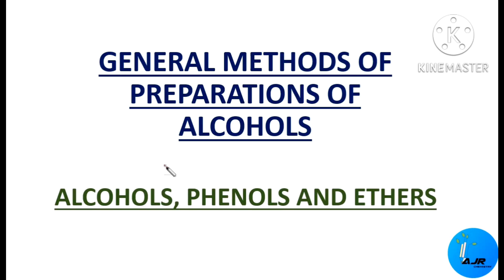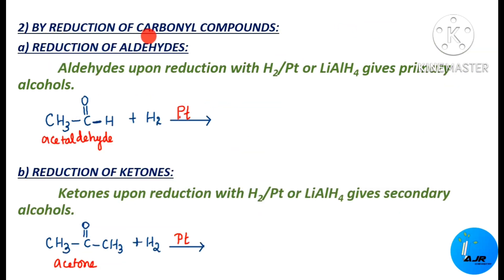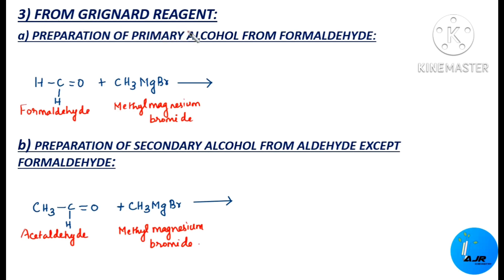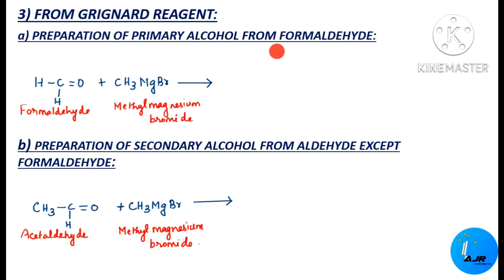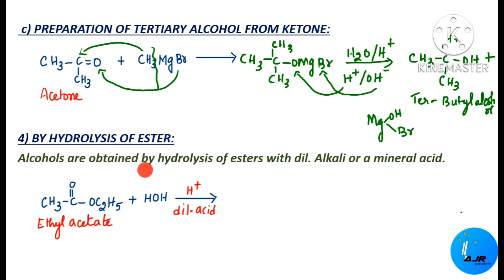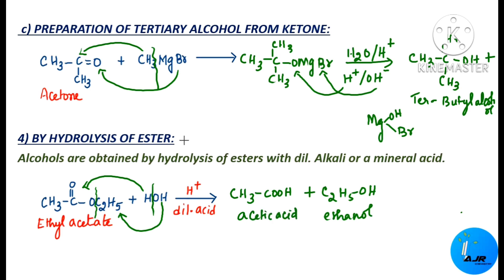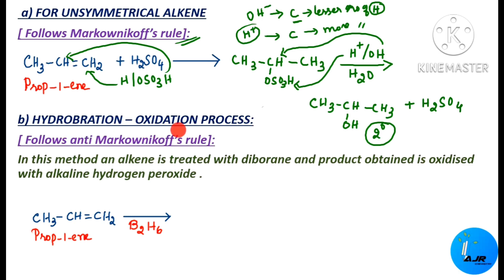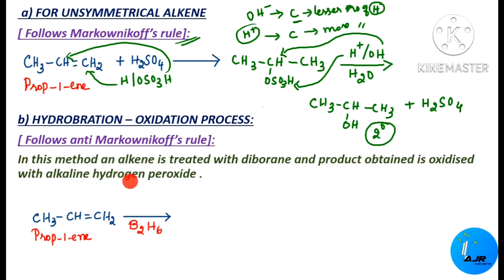GENERAL METHODS OF PREPARATION OF ALCOHOLS / FROM THE UNIT ALCOHOLS, PHENOLS & ETHERS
This video explains all the methods of preparation of alcohols using suitable equations. The link for the video explaining the IUPAC nomenclature and common naming of alcohols is given below for your perusal.